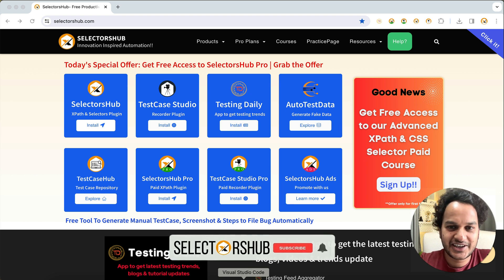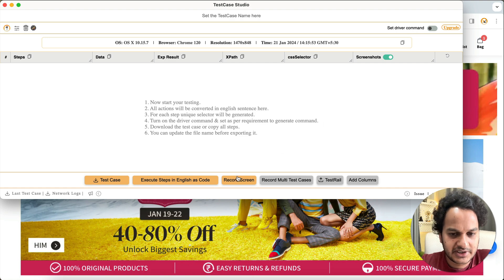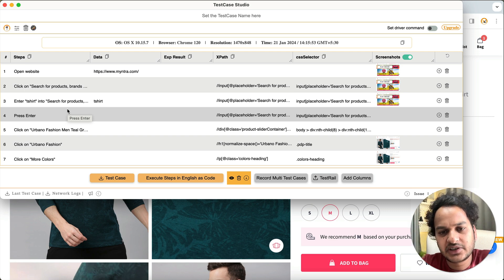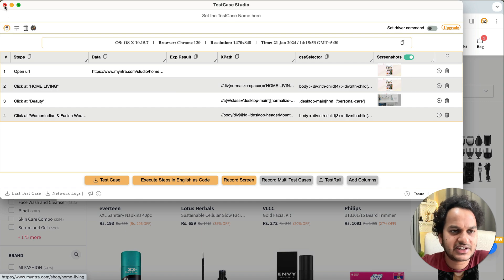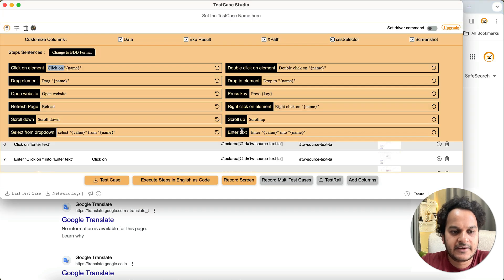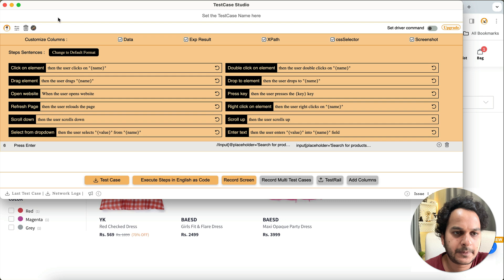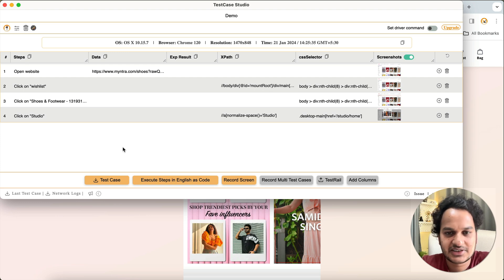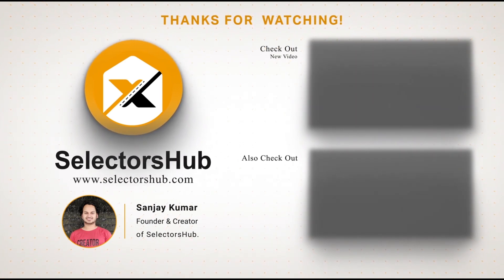TestCaseStudio Free Version with Screen Recording, BDD Format & All Lang/Customise Support 🎉